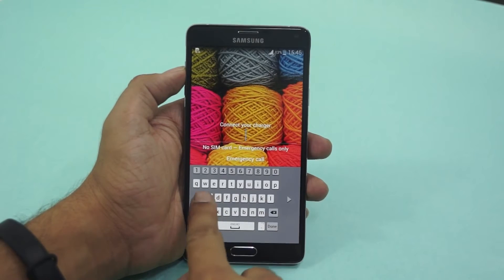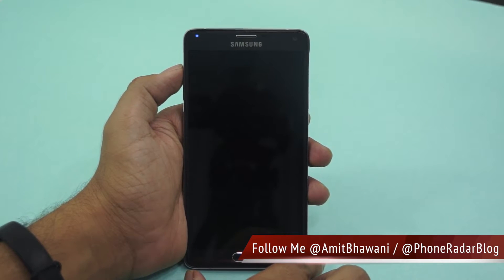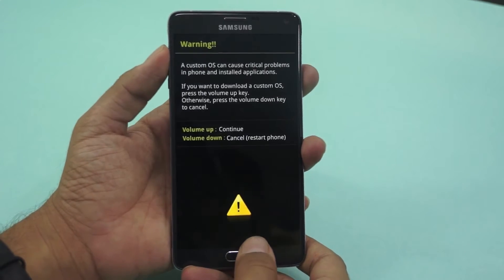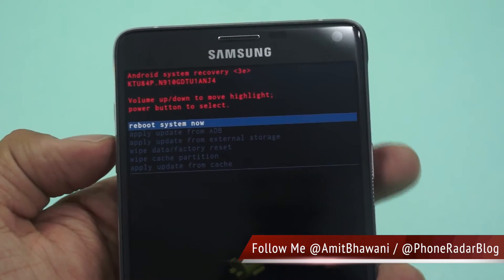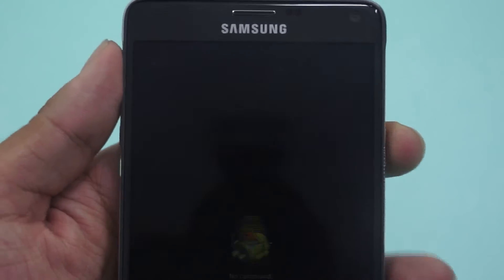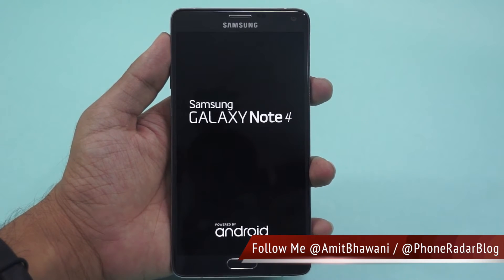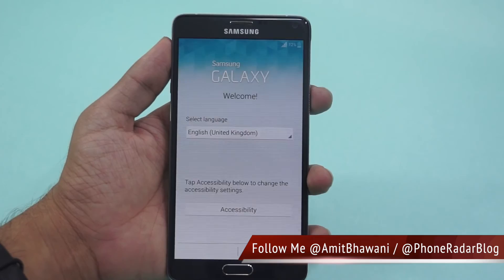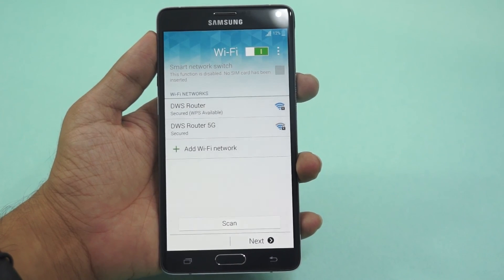How To Hard Reset Samsung Galaxy Note 4 when Forgot Android PIN